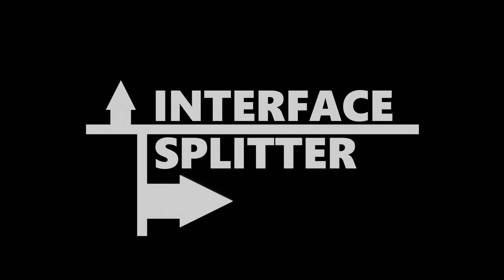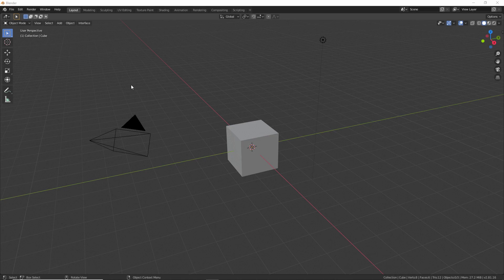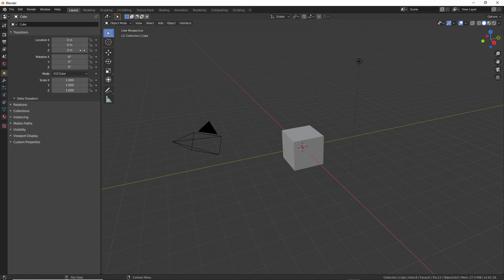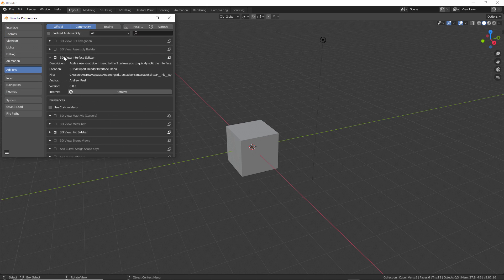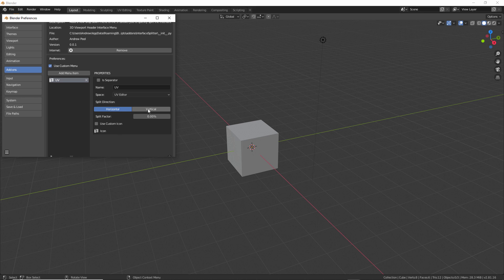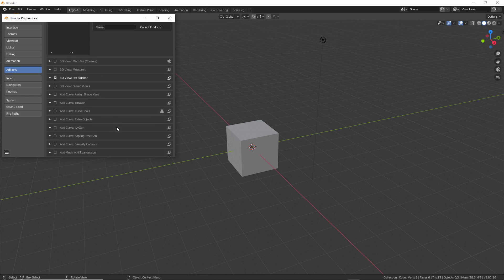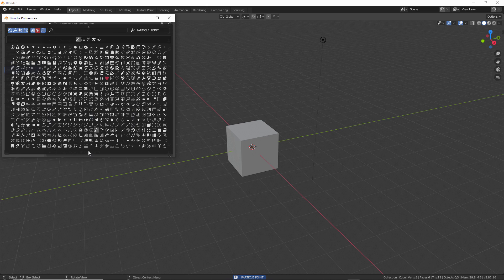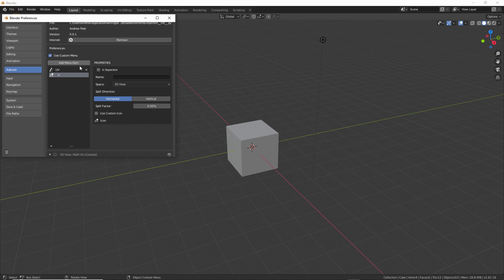Interface Splitter Add-on for Blender 2.81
This add-on allows you to select a space type from a menu to quickly split the Blender interface in a predefined way.

This add-on is free and open-source. You can download the add-on from here.